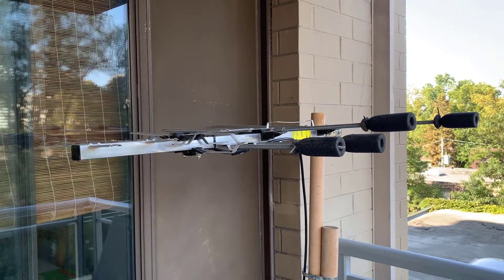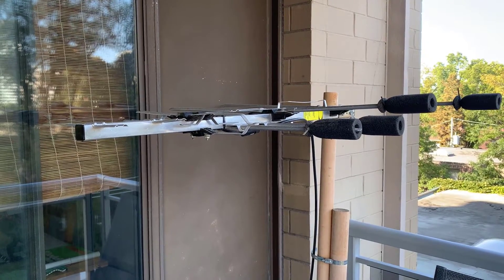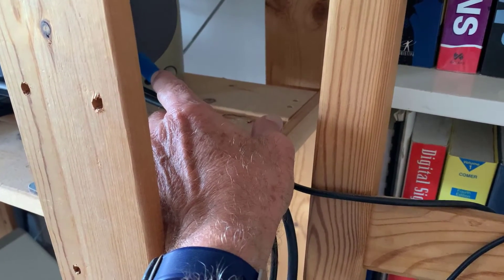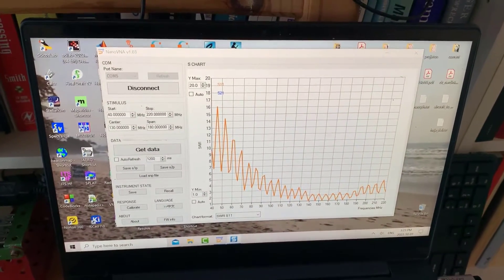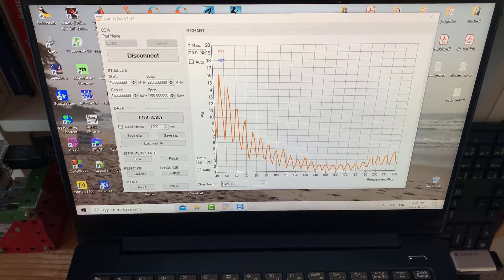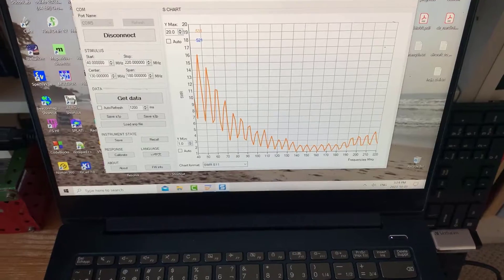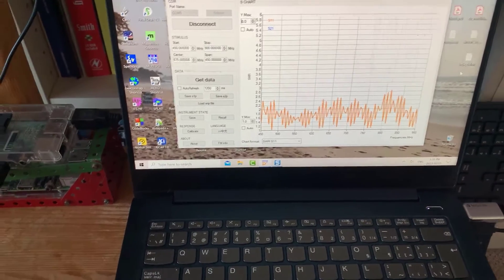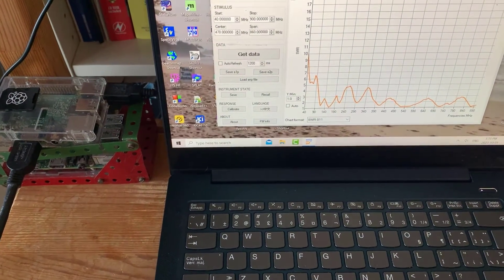ATSC Television Antenna Testing with NanoVNA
Testing ATSC VHF/UHF balcony antenna for VSWR with NanoVNA.